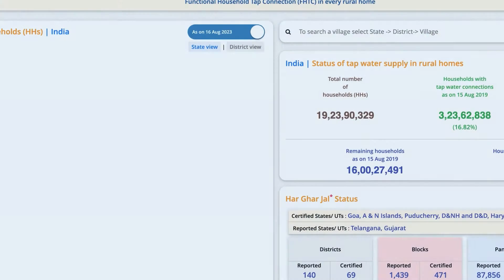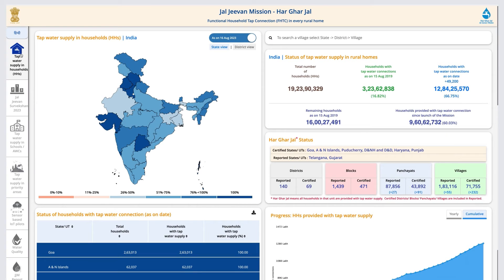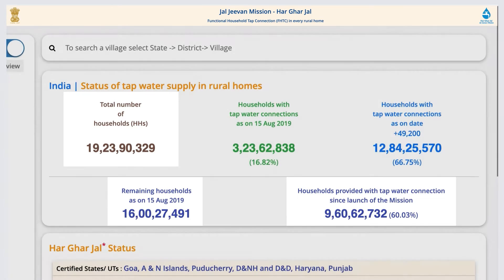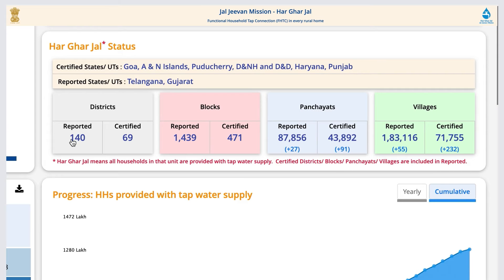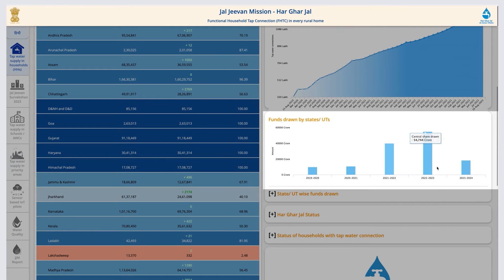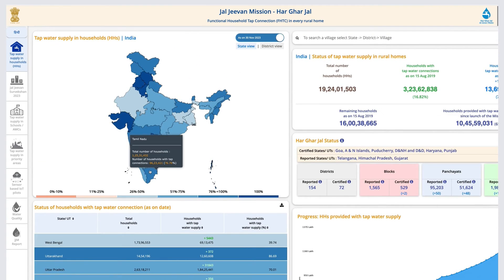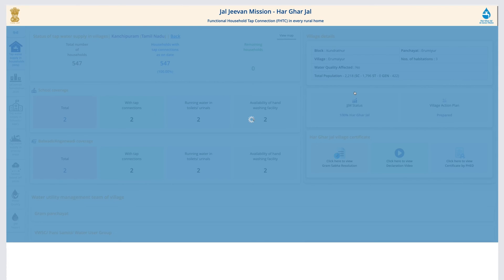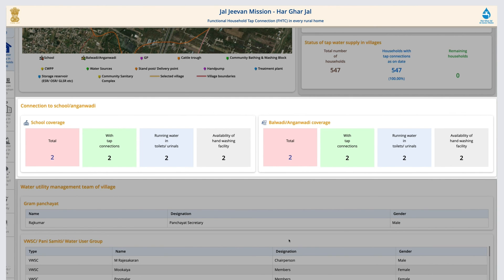1. JalJeevanMission tutorial: JJM dashboard navigation process and details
In the series of JJM Totorial videos, this video will help you understand how to access the process to use the JJM dashboard and also how to access some particular information about your State/ District or village progress. In addition, you can also see the categories, progress, and other district details.